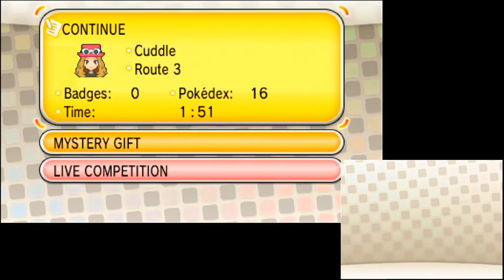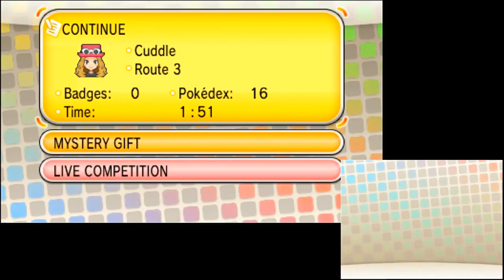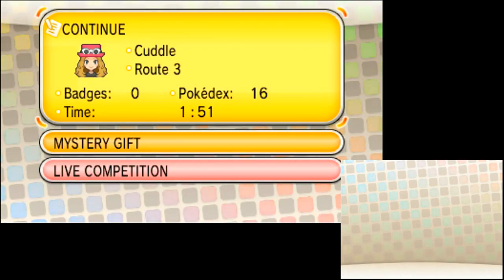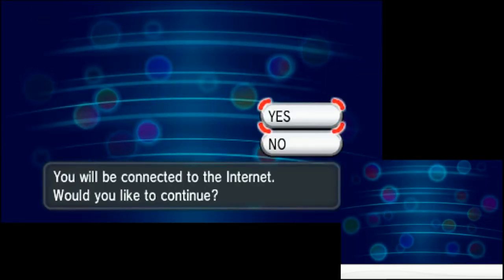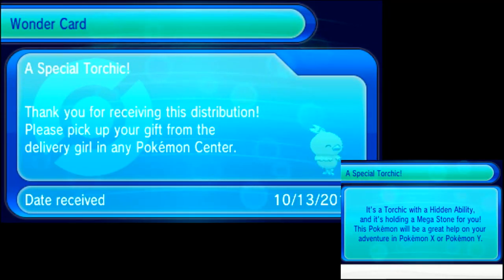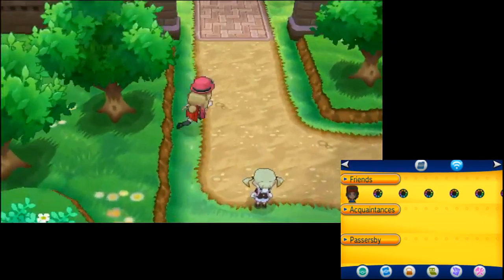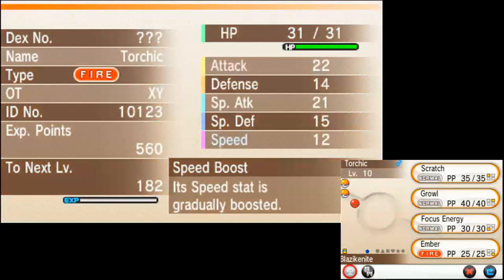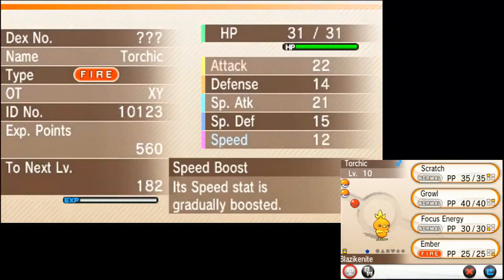Pokémon X and Y - How To Get Torchic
This is just a quick, easy, step-by-step video if you were confused on how to download your special Speed-Boost Torchic holding the Blazikenite. This event runs until January 15, 2014. :) Hope y'all enjoy.